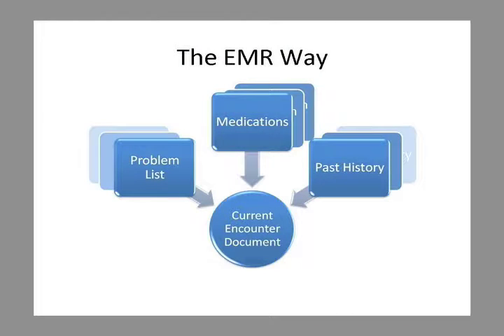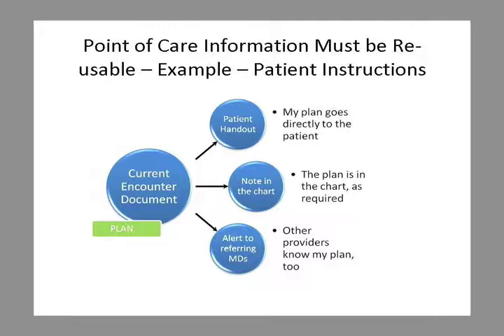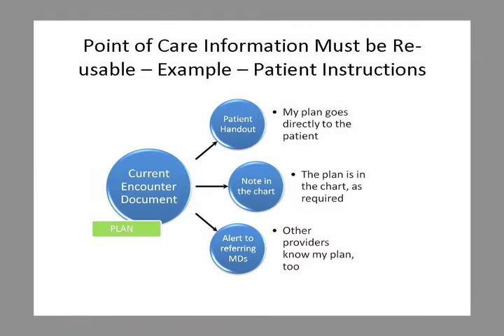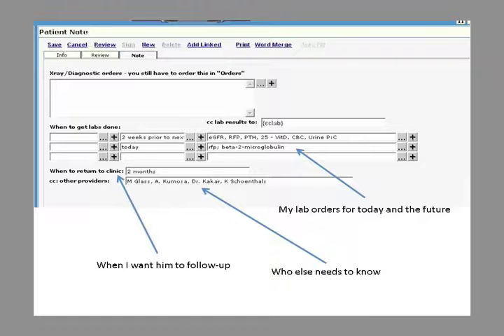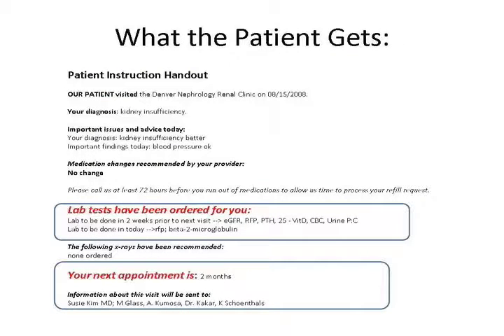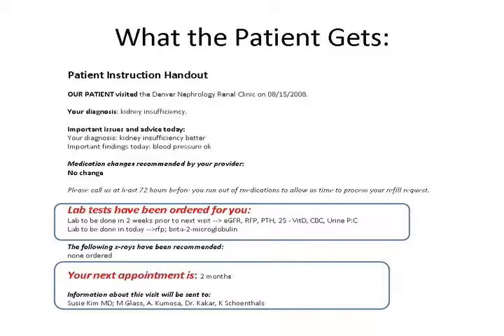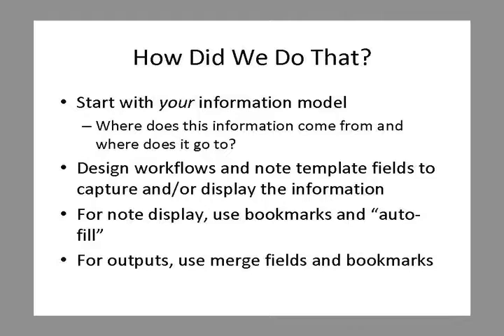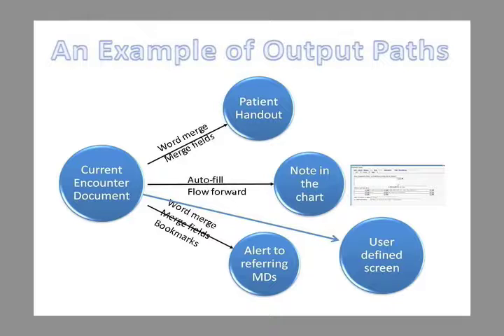Part 2 - Bruce Fisch, MD and the e-Medsys Solutions Suite from PracticeOne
Dr. Fisch discusses in detail how Denver Nephrology, and himself personally, uses the e-Medsys Solutions Suite from PracticeOne.